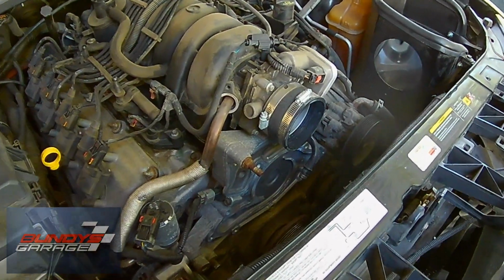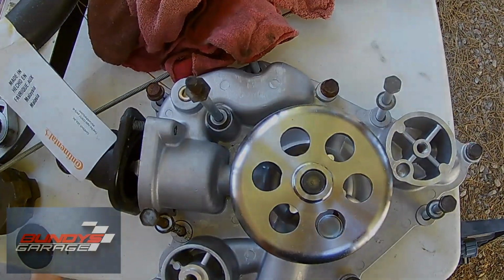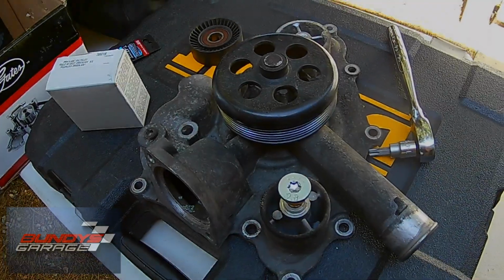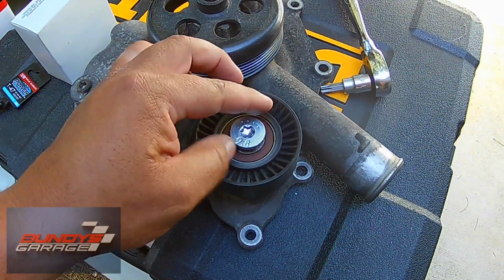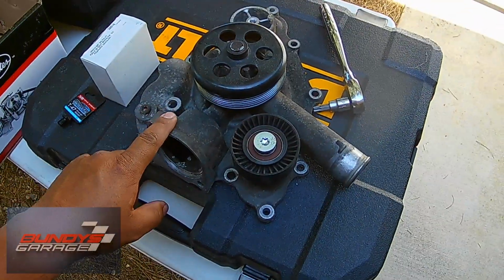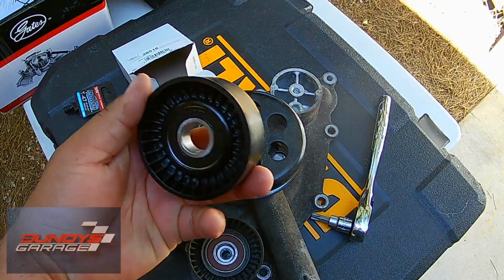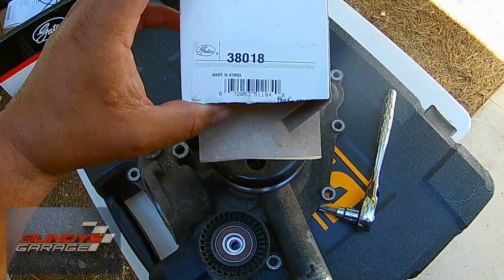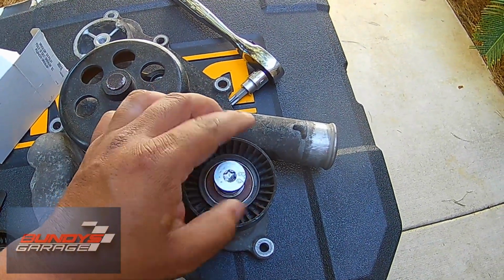5.7L HEMI Water Pump Idler Pulley Star Bolt Removal | Chrysler Dodge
Gates Water Pump on Amazon

So I'm changing out the water pump on my 2006 5.7 project Charger and messed up the star cavity on the bolt that holds the idler pulley. No big deal I think -- I'll just go down to the local dealer and pickup another. Come to find out that the bolt has been superseded -- a better design. It's beefier and now has a head on it. The problem is no one has one -- they're on back order. The guy actually told me there are only like three in the country?!? All I'm looking for is the bolt -- old part# 6507929AA. Below is a photo of what I took out -- goes on the the left side of the water pump. On the outside chance, anyone have a spare kicking around? I'd gladly pay you for it. Boy, what a mess... It's a $2.25 part and I've already spent more than that in gas trying to find one. Any help would be greatly appreciated.

Bundys Garage